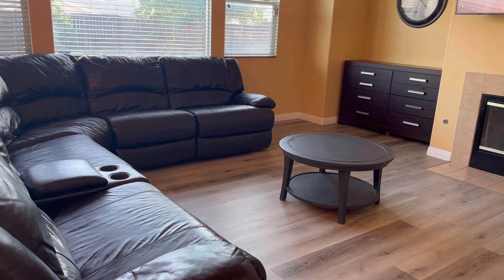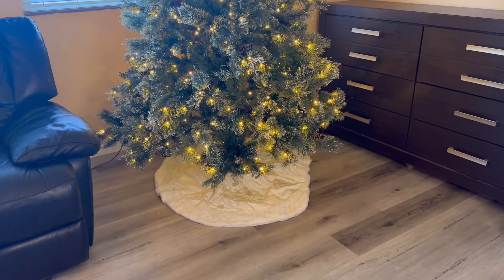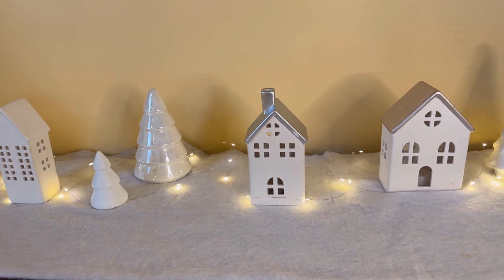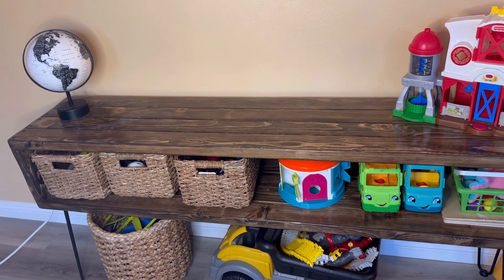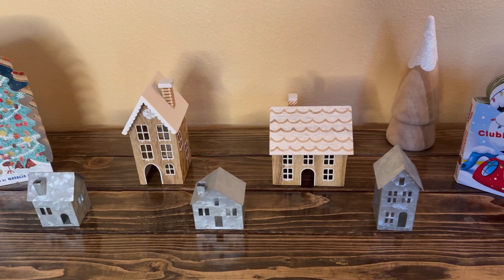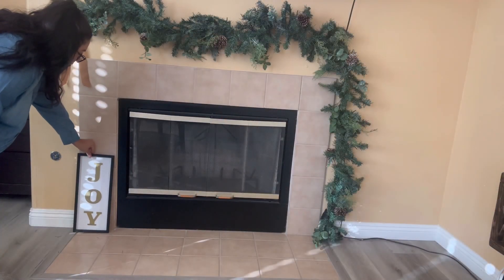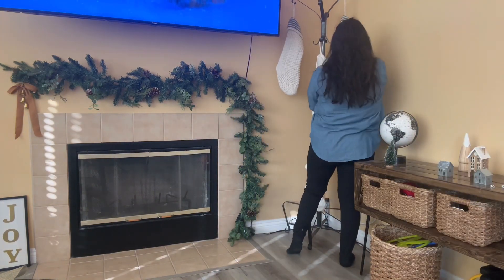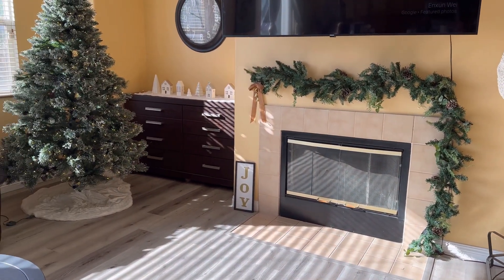Christmas Decorate with Me 2023 | Family Room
Hi Lovelies
In this video I will be sharing how I decorate my family room for Christmas. I use old and new decor with a few DIYs. I hope you enjoy!

Adriana